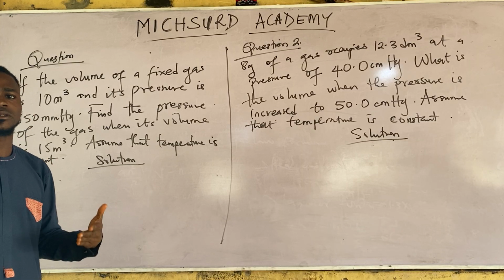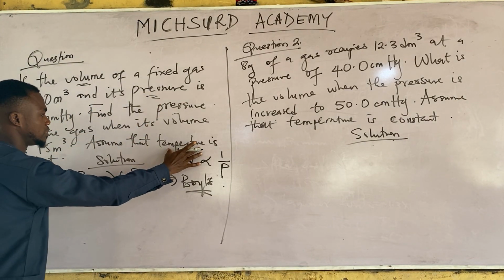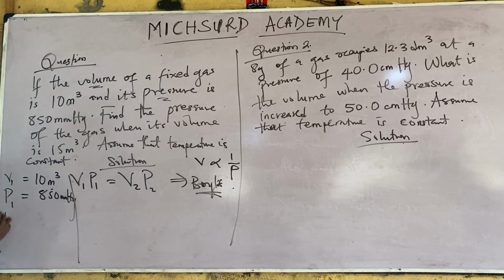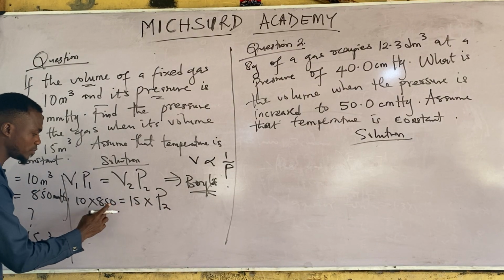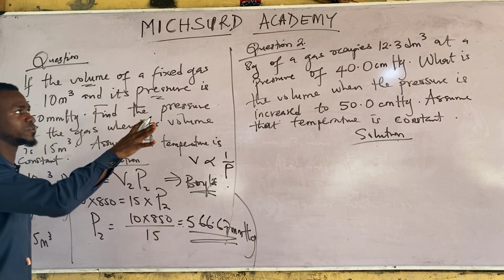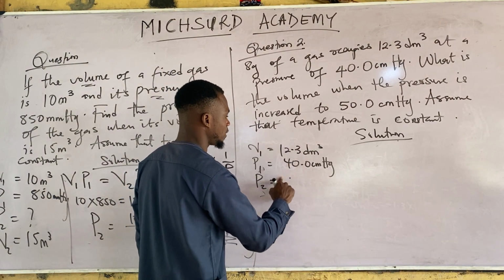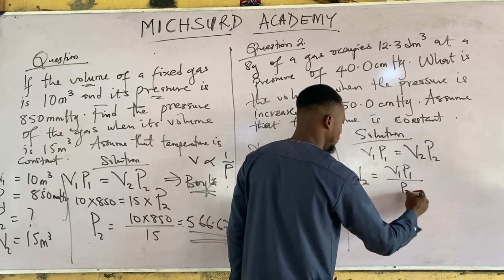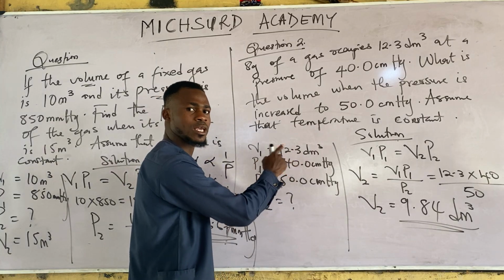Boyle's Law Calculations (Exam Revision Questions)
Boyle’s Law is one of the fundamental gas laws that describes the relationship between pressure and volume for an ideal gas at constant temperature. At constant temperature, the pressure of a given amount of an ideal gas is inversely proportional to its volume.

In this video, I solved some exam questions relating to Boyle's. Calculations are very explained in this video.